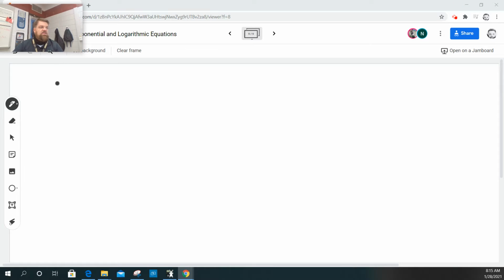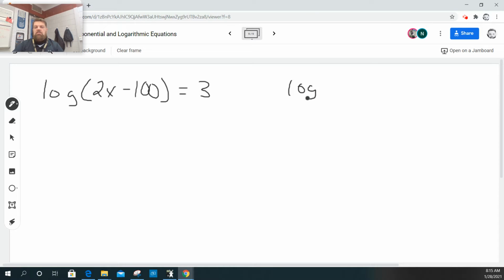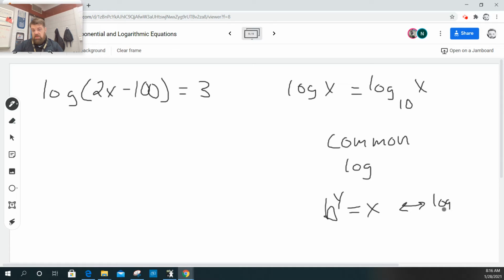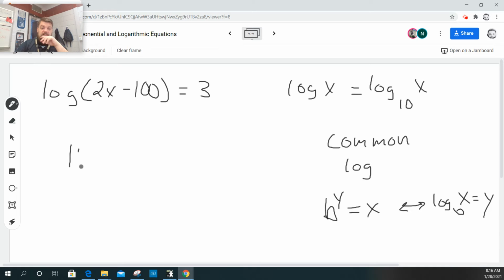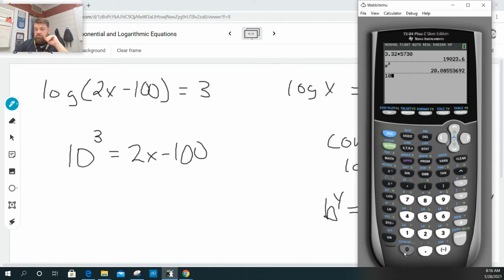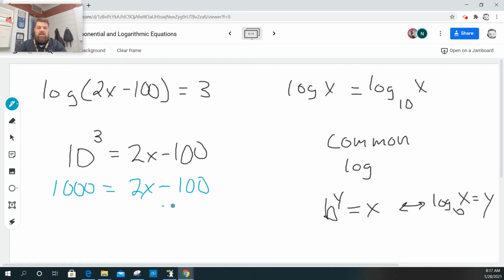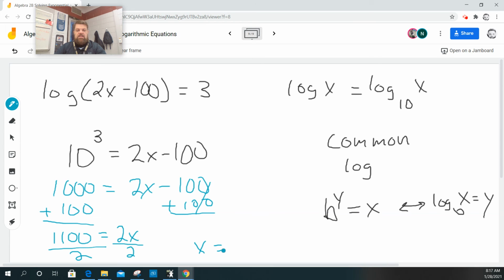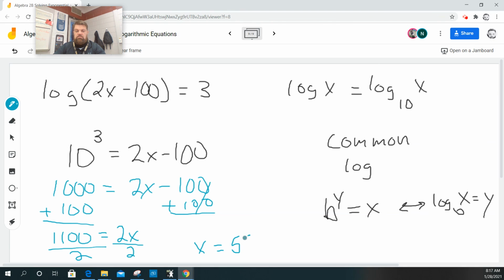Algebra 2B Solving Exponential and Log Equations Example 9